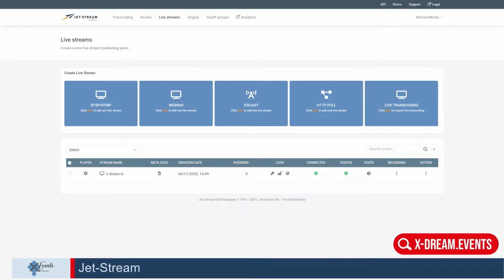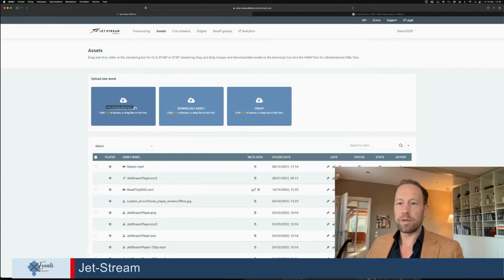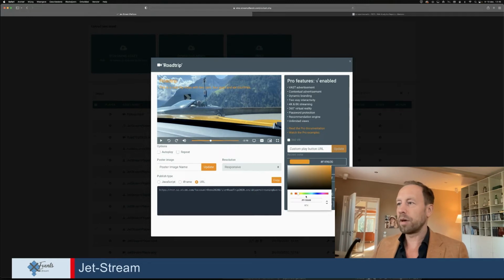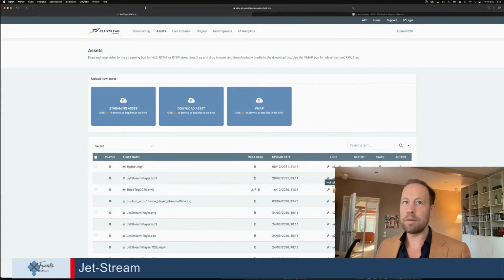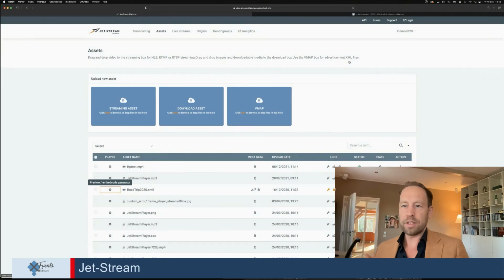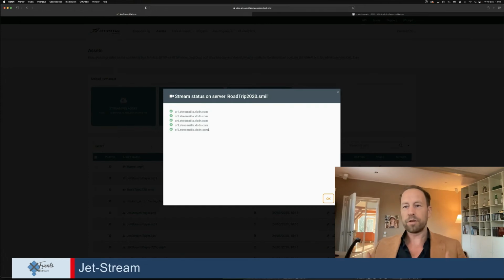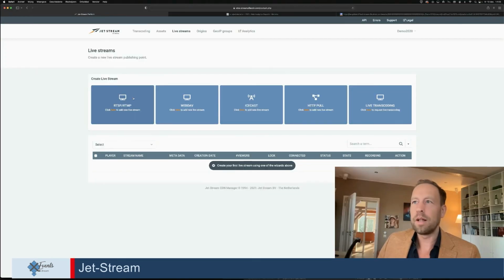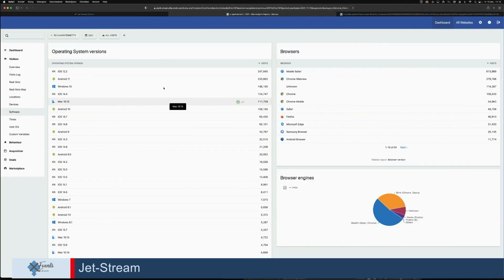Online IBC21 | Jet-Stream CDN Demo | x-dream.events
Recently, Jet-Stream, our partner from the Netherlands, have updated their CDN solution with some new features. Learn more about its new functionality in this live demo sesssion.